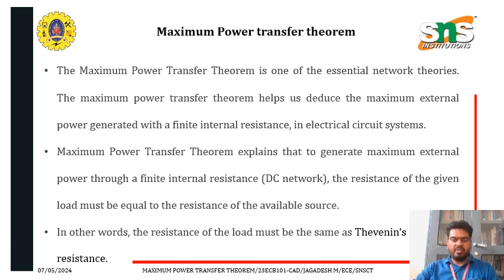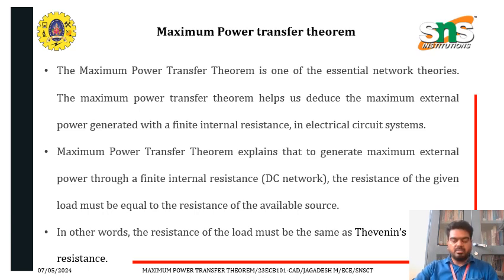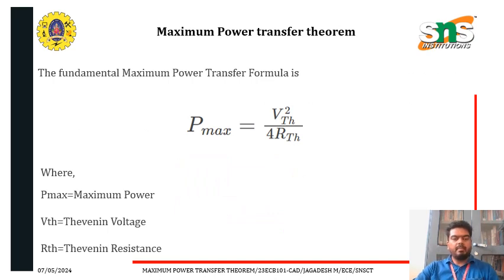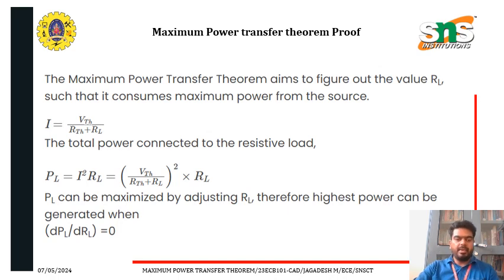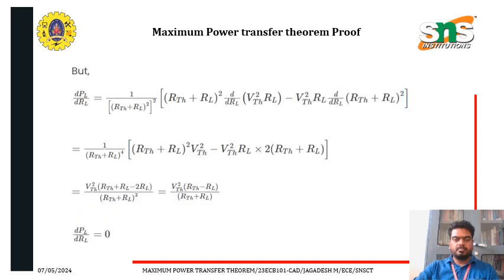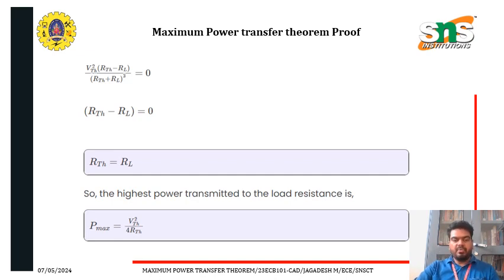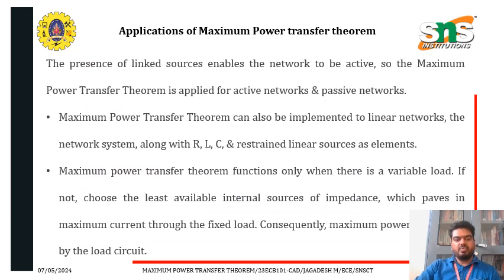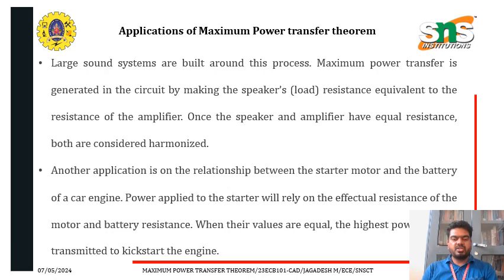Maximum Power transfer theorem | CAD Lecture Series-2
Maximum Power Transfer Theorem explains that to generate maximum external power through a finite internal resistance (DC network), the resistance of the given load must be equal to the resistance of the available source.